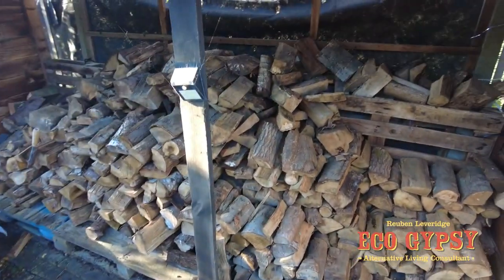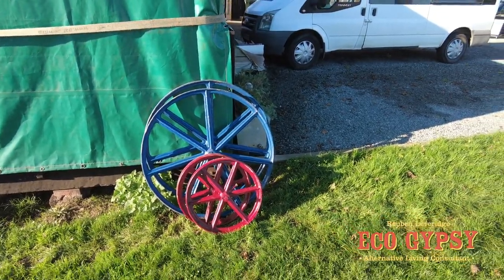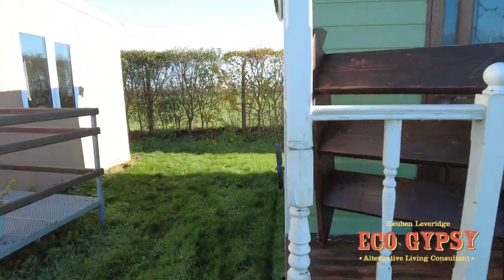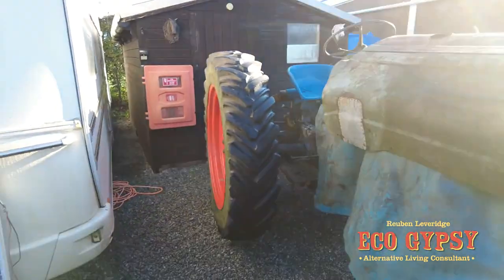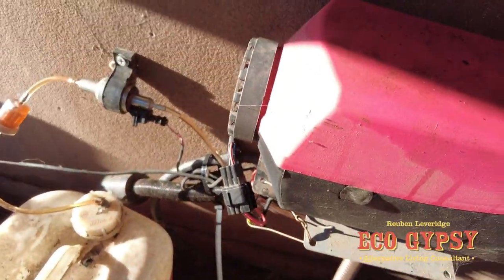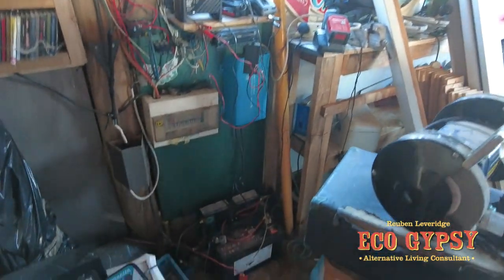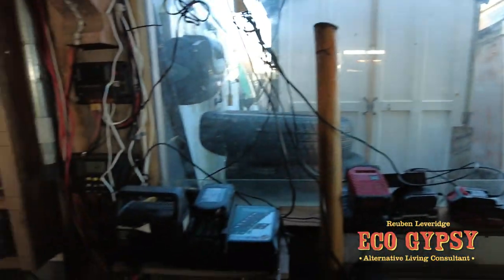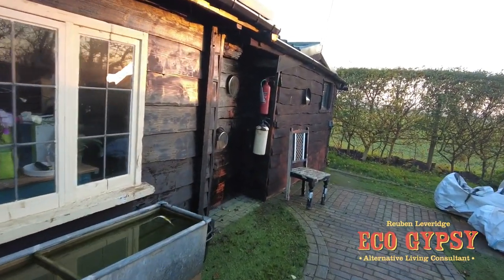48 hrs WITH THE ECO GYPSY !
48 HR INSIGHT TO OUR DAY TO DAY LIFE WORK ,YARD MAINTAINACE WINTER JOBS ETC ITS A HARD LIFE SOME DAYS, BUT  ONE THAT  I WOULDNT CHANGE IF YOU ENJOY THE VIDEOS PLEASE COMMENT LIKE AND SUBSCRIBE IF NOT ITS A FREE COUNTRY CHEERS AND CUSHTI BOK!